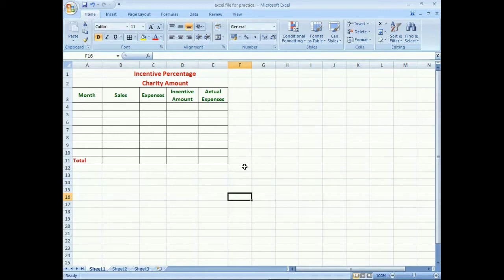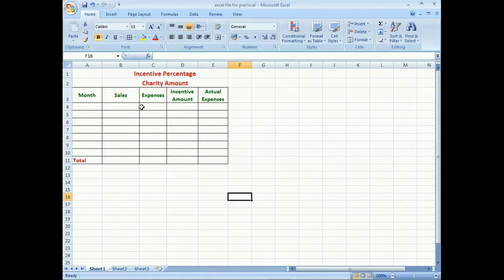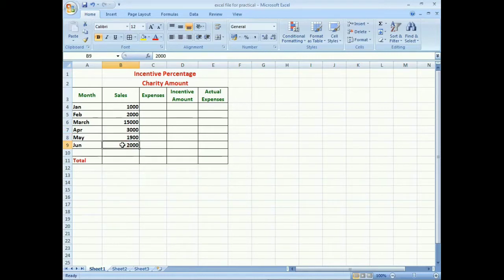Basic Formula and functions